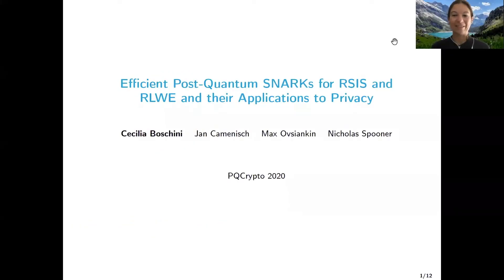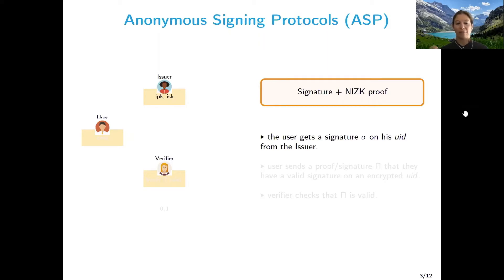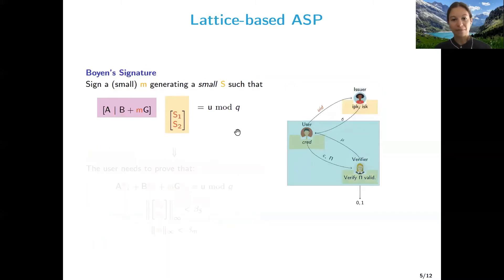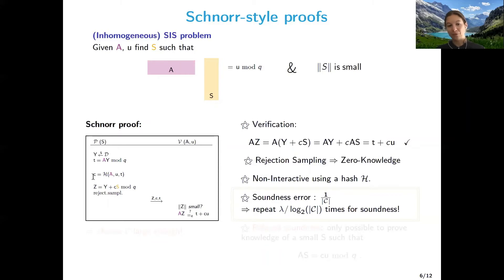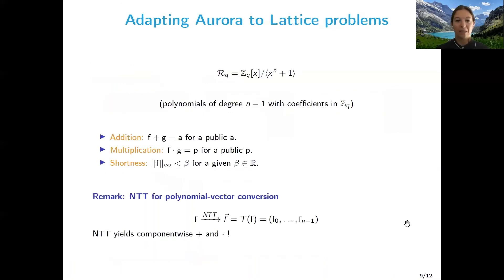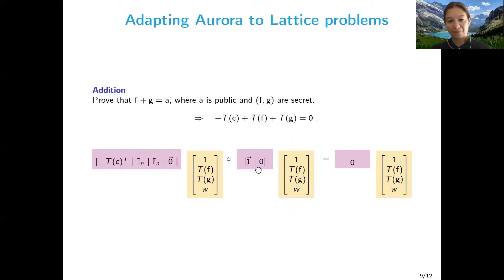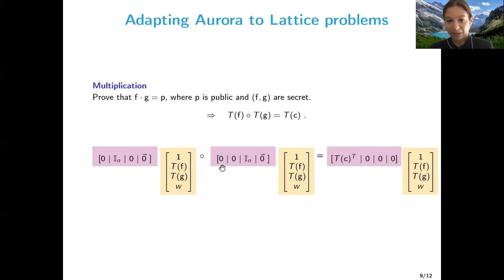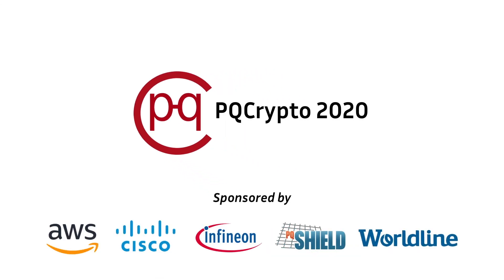PQCrypto 2020 | Efficient Post-Quantum SNARKs… • C. Boschini, J. Camenisch, N. Spooner, M. Ovsiankin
💻 Efficient Post-Quantum SNARKs for RSIS and RLWE and their Applications to Privacy
👤 Cecilia Boschini, Jan Camenisch, Nicholas Spooner and Max Ovsiankin

About PQCrypto 2020:
The aim of PQCrypto is to serve as a forum for researchers to present results and exchange ideas on the topic of cryptography in an era with large-scale quantum computers.